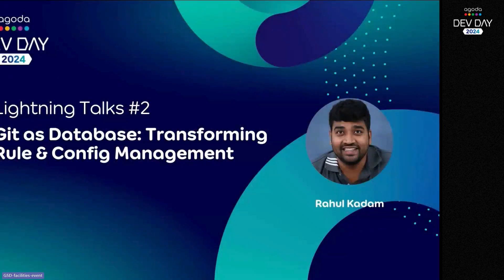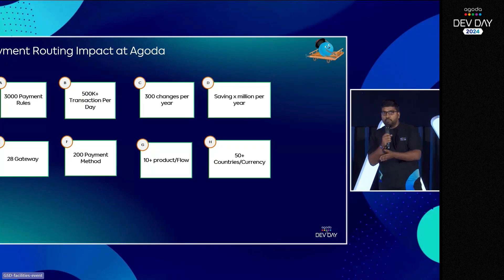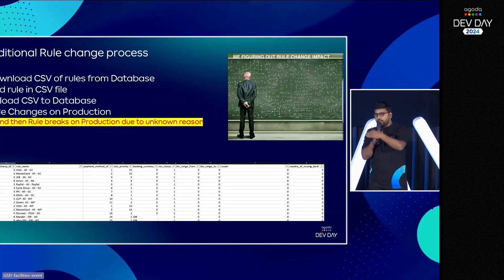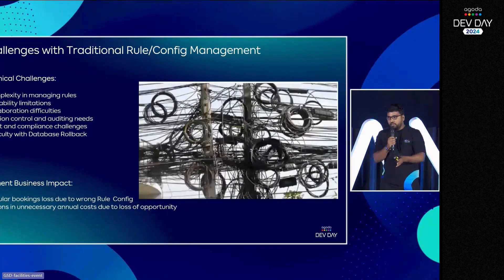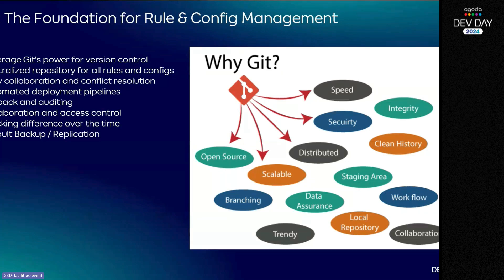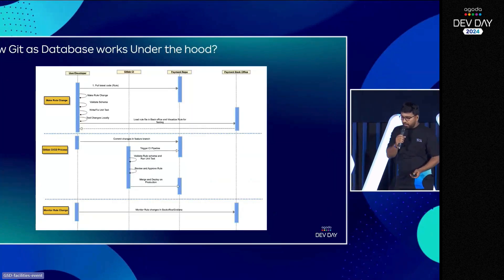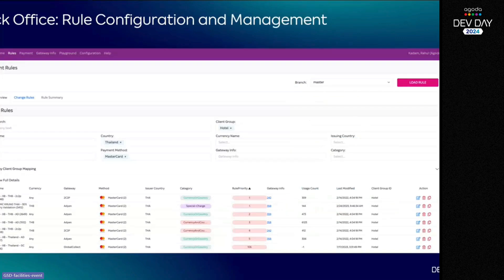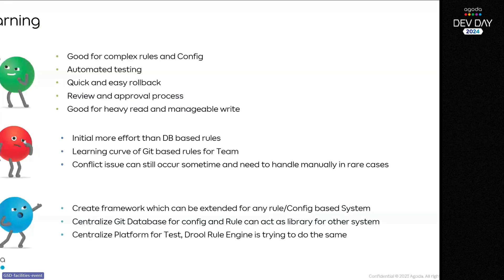Git as Database: Transforming Rule & Config Management | Agoda Dev Day 2024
Using Git as a database, we've streamlined payment rule management, enhancing collaboration, testing, version control, and auditability. This scalable approach can now be extended to other critical functions, ensuring flexibility, transparency, and unified management for config and rules across Agoda.

Speaker: Rahul Kadam, Lead Software Engineer

Agoda Dev Day is our flagship internal tech event, celebrating innovation, collaboration, and technology within the Agoda tech team.